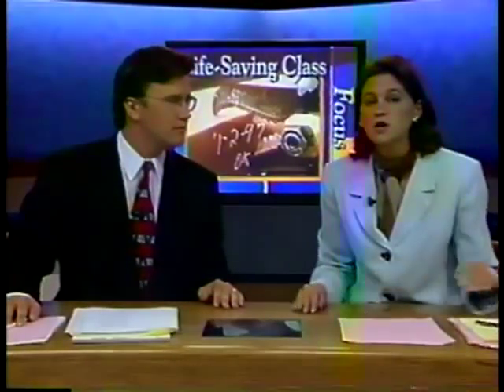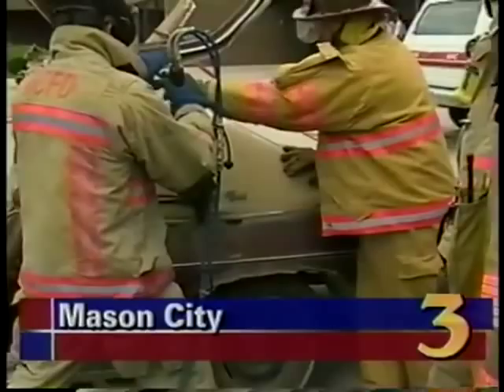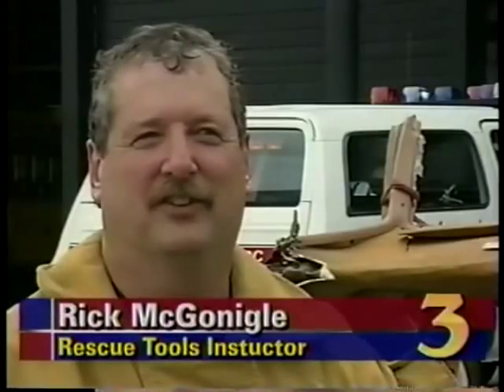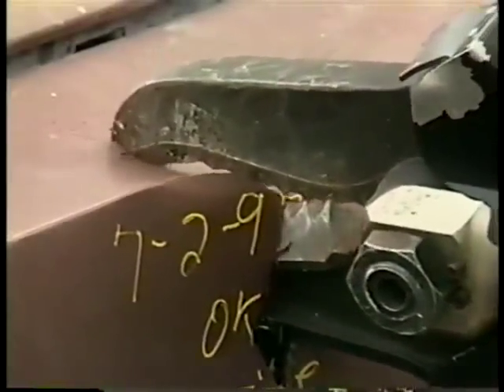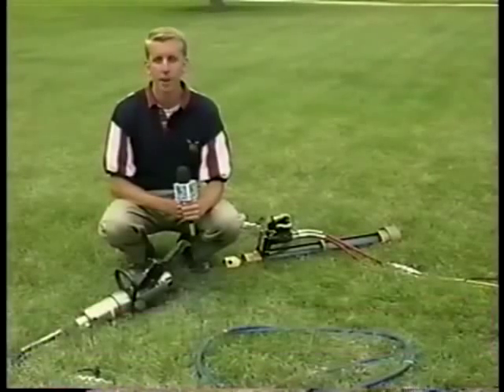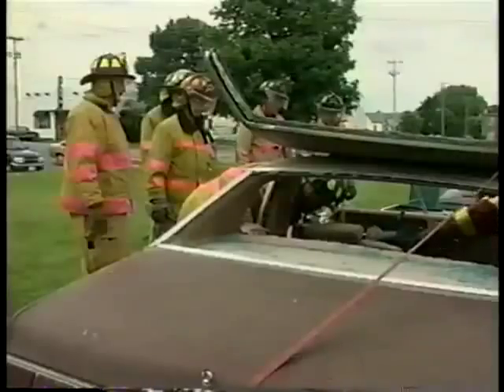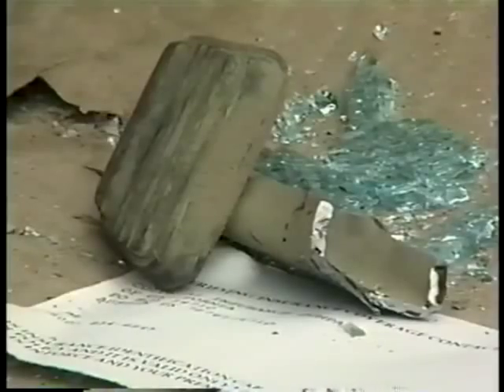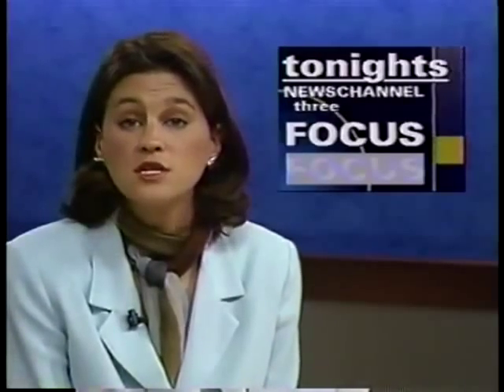KIMT Jaws of Life Story - Reported by Mike Van Gorkom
Mike Van Gorkom reports on Jaws of Life training in Mason City, IA for KIMT News Channel 3